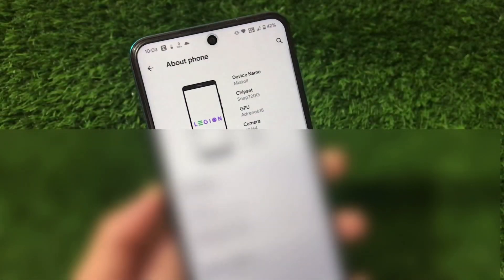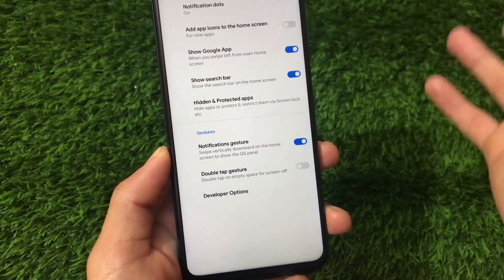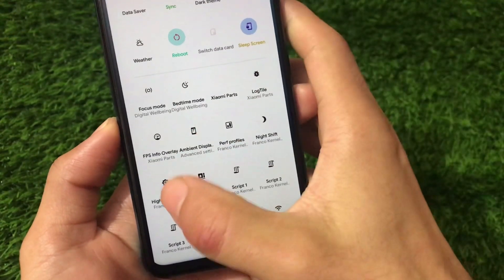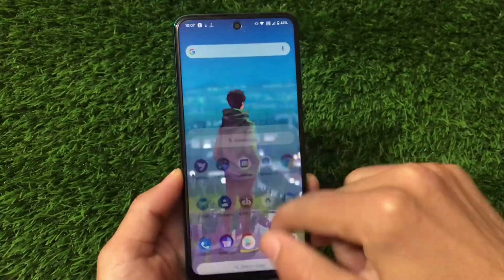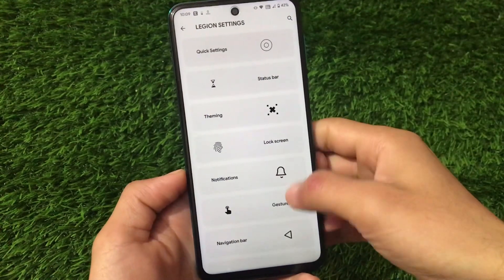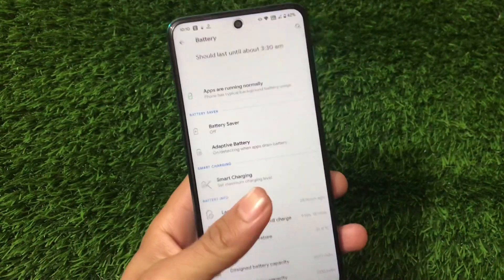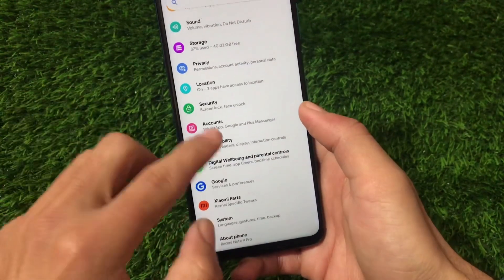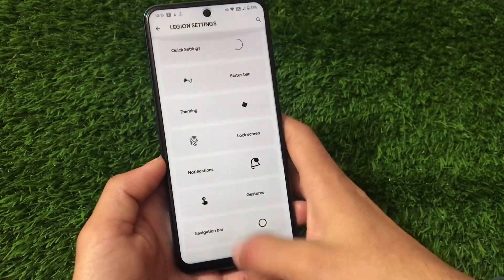Legion OS v3.4 - Android 11 Custom ROM with New UI & Perfect Battery Backup ft. Miatoll Devices...!!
Hey guys, What's Up? Everything good I Hope. In this Video, I'm gonna show you "Legion OS v3.4 - Android 11 Custom ROM with New UI & Perfect Battery Backup ft. Miatoll Devices...!!" . Make Sure to watch this video till the end to understand everything.